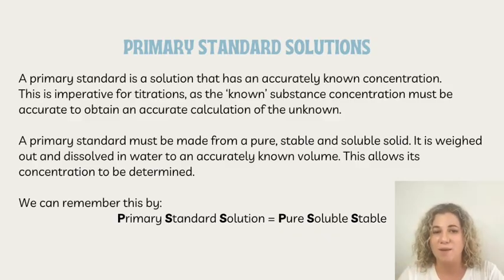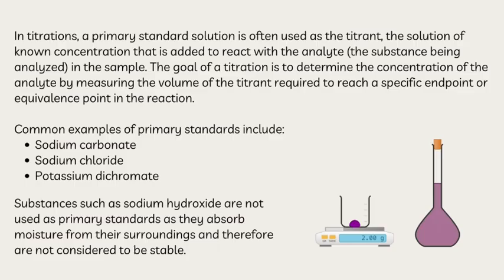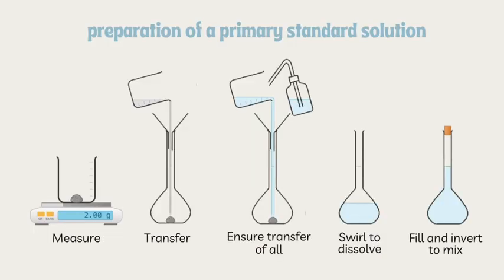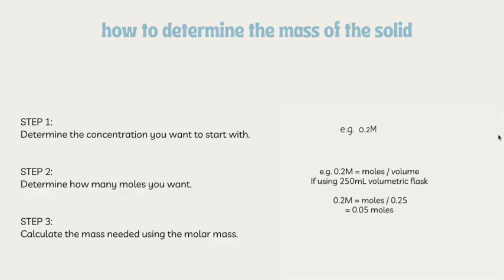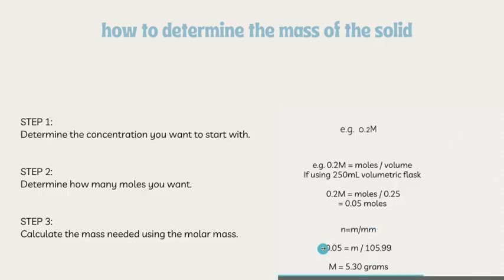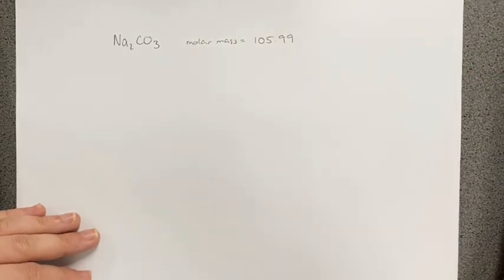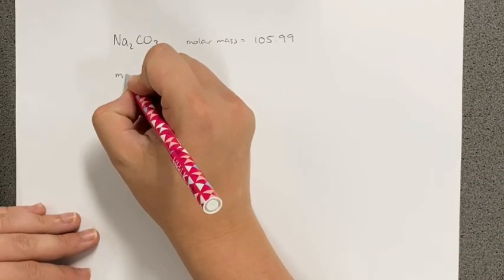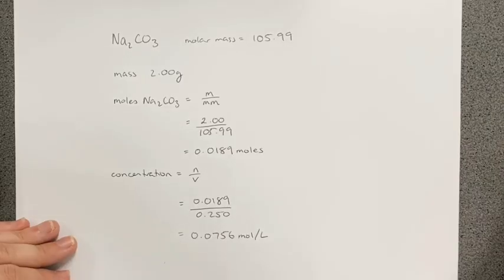How to prepare a primary standard in chemistry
Need help preparing a primary standard for your titration experiment? This step-by-step tutorial walks you through the correct method to accurately make a primary standard solution in the chemistry lab.

🧪 In this video, you’ll learn:

- What a primary standard is and why it’s used in titration
- The essential criteria for a good primary standard
- How to accurately weigh and dissolve the solid
- Proper use of lab equipment (analytical balance, volumetric flask, etc.)
- Safety tips and common mistakes to avoid

Perfect for high school and university chemistry students preparing for assessments, practical exams, or science fair projects.

Whether you're working with sodium carbonate, or another substance, this video will help ensure your solution is accurate, reliable, and ready for titration!

🧑‍🔬 Great for: Chemistry students, science teachers, lab technicians, and anyone learning laboratory techniques.